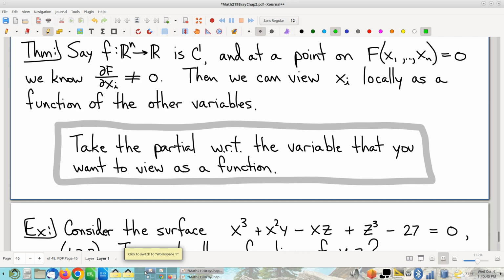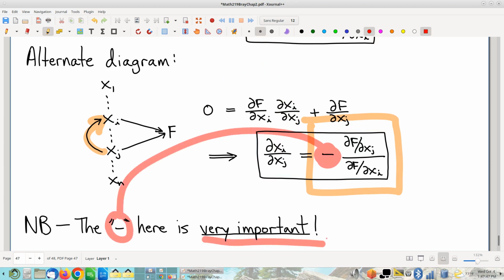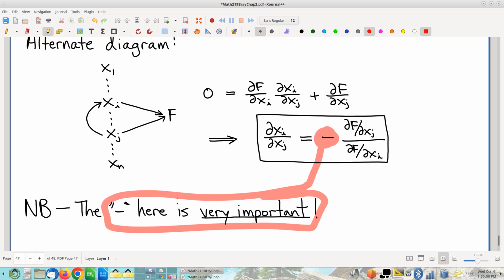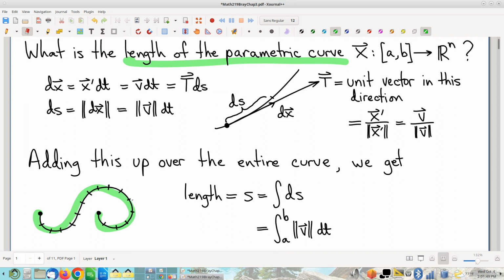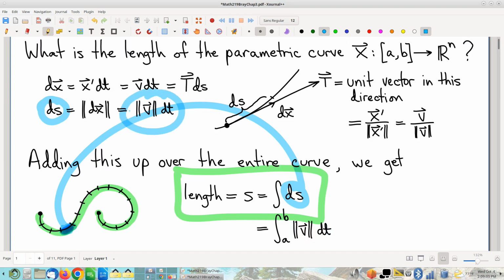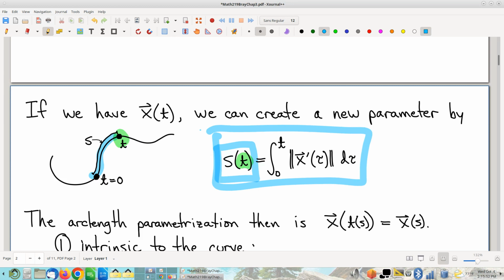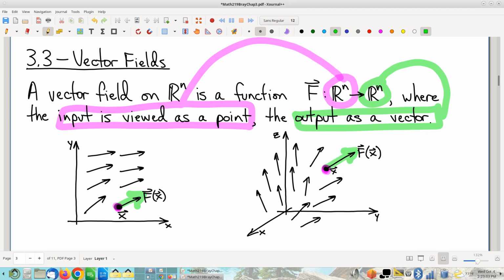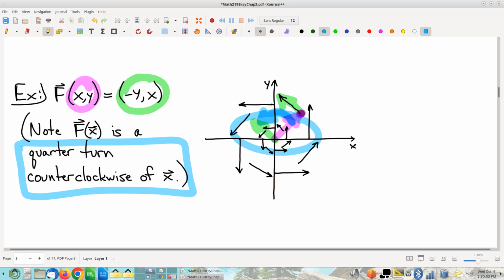2023 10 04 Math219 03